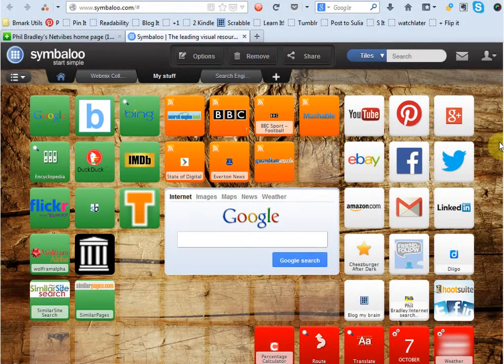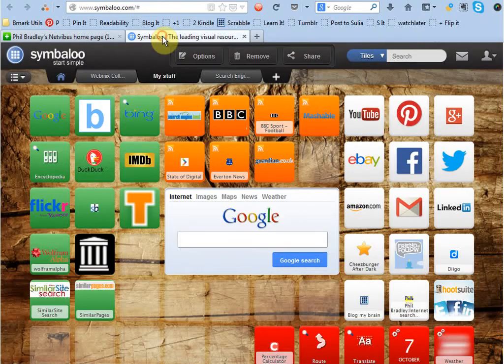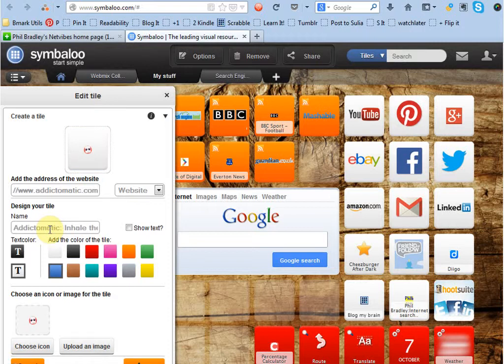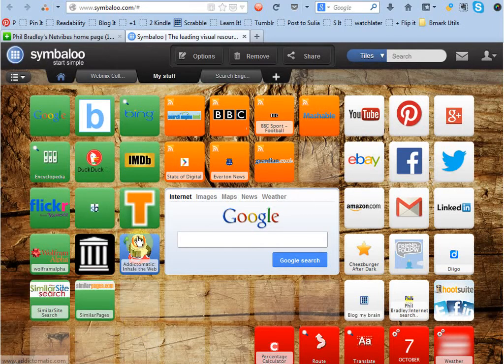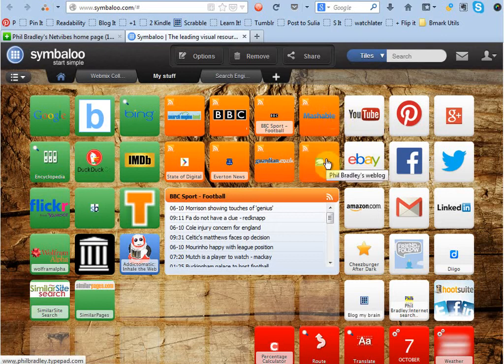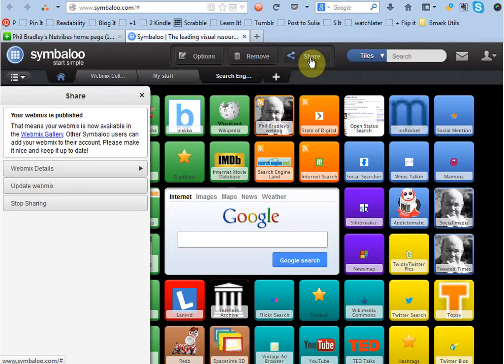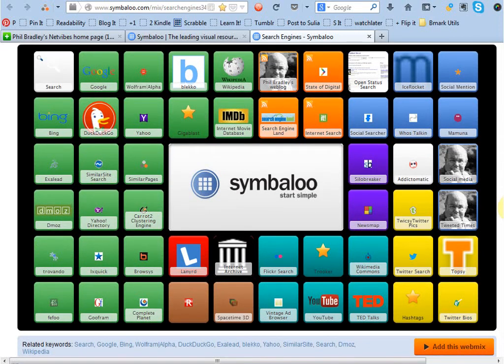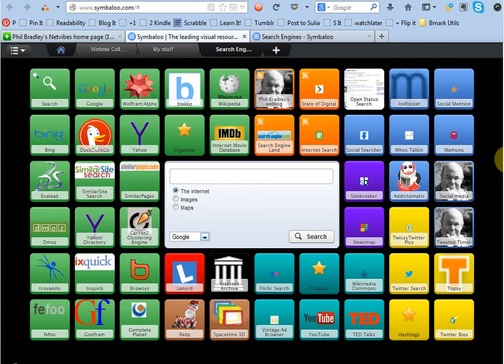Symbaloo; an attractive simple start page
A 7 minute guide to Symbaloo